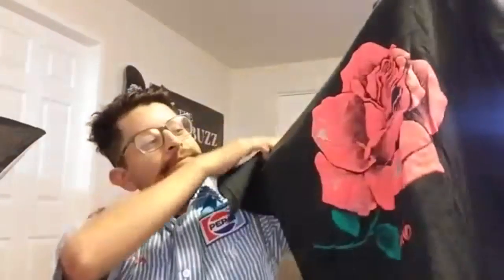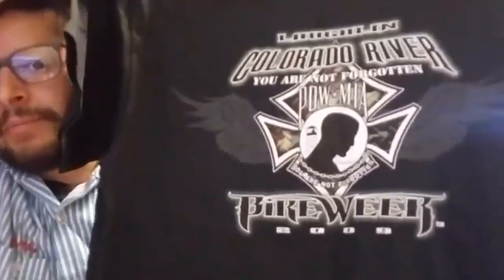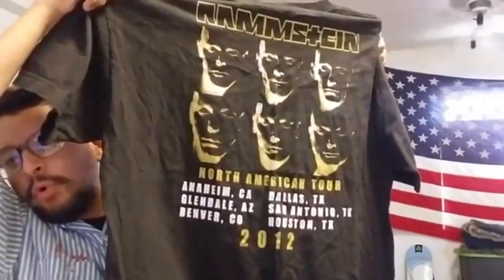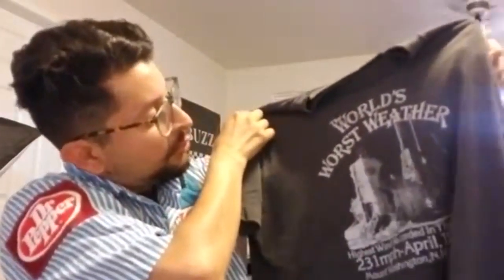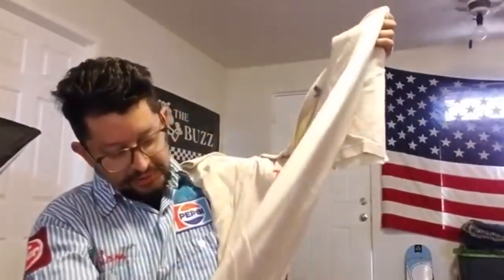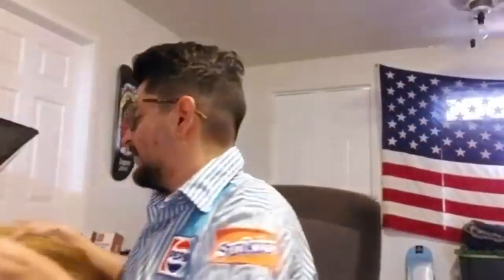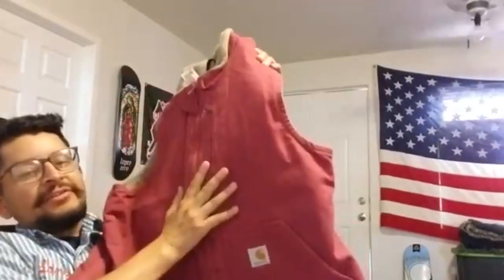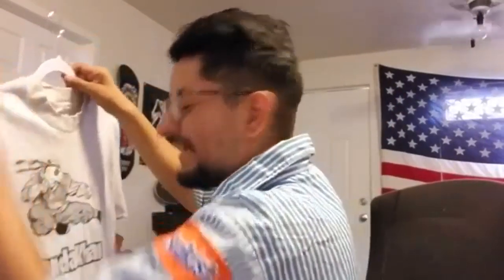what is the best stuff to sell on depop 👉2020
Zero To $10,000 In Just 30 Days

Whats is the best

➡️➡️Here is More info on the subject

 ➡️One Million Followers: How I Built a Massive Social Following in 30 Days

➡️ 101 Items To Sell On Ebay: How to Make Money Selling Garage Sale ➜➜➜

➜GET MORE OF Whats is the best way to sell t shirts online fast money

                                        ★☆★FOLLOW ME★☆★

➜About “what is the best”
We are know for giving people entertainment/knowledge and things to know. We are a fast growing Channel and plan to keep you entertained for years to come :-)